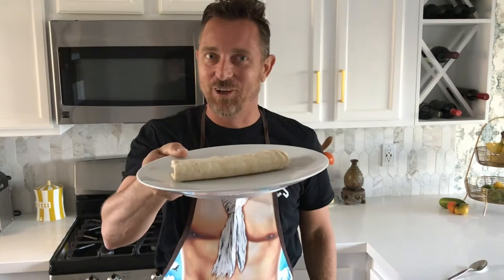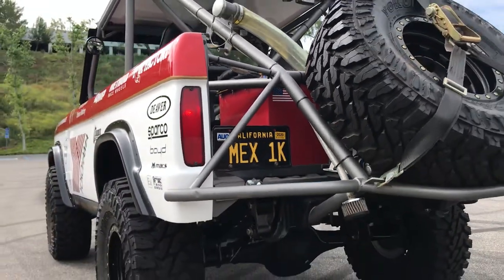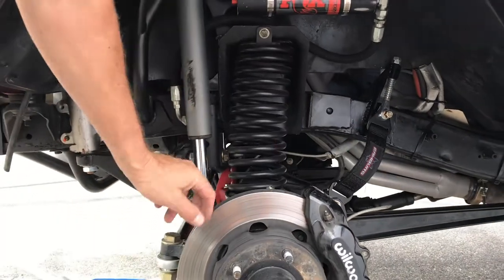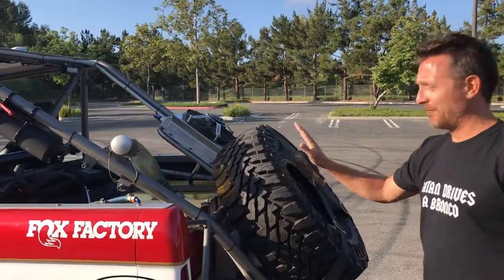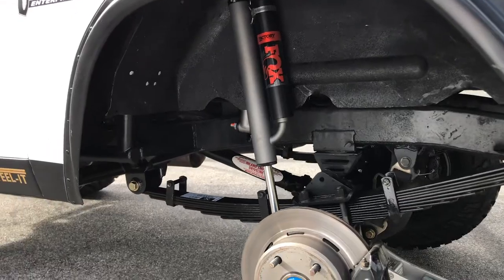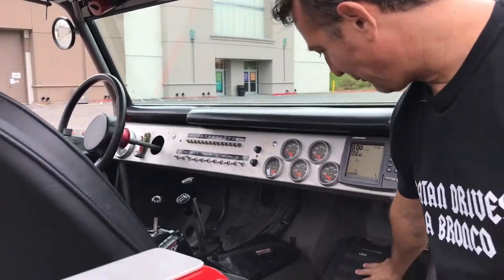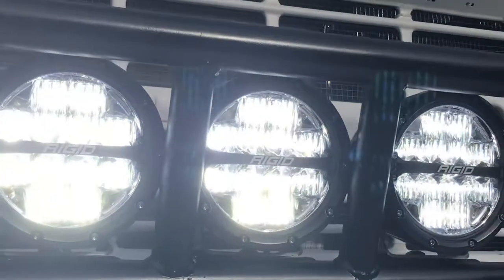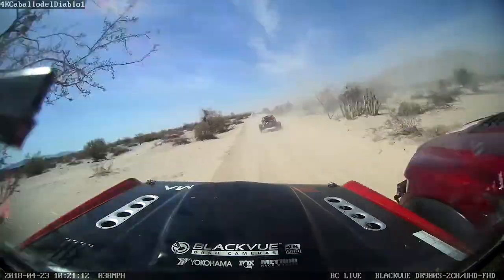BurroBuild Episode 12 - Caballo Del Diablo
Devil Horse Motorsports 1968 Ford Bronco race truck walk around video.